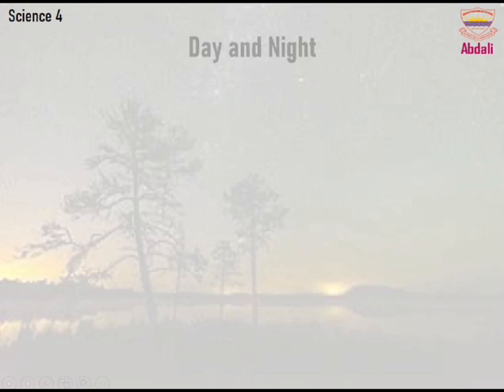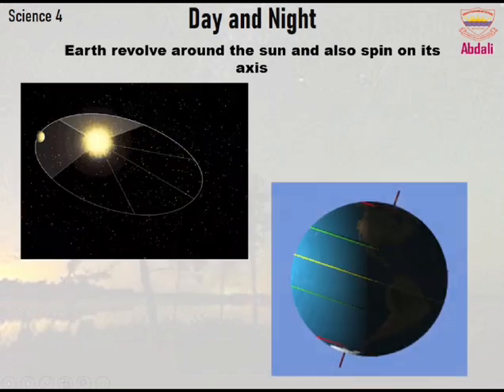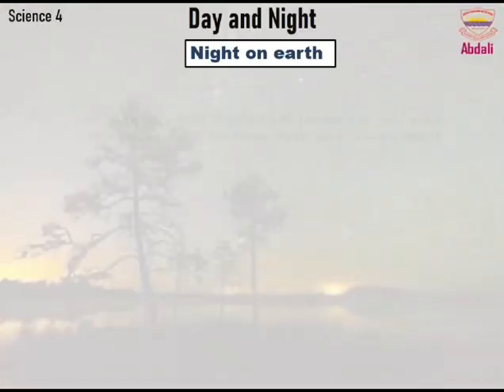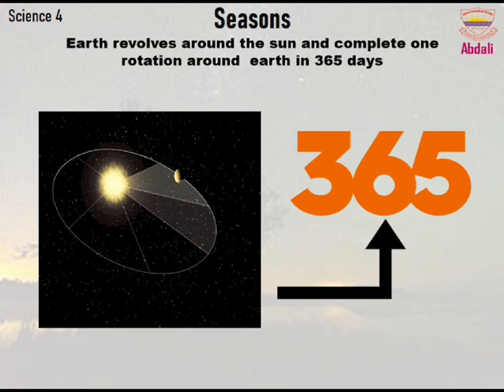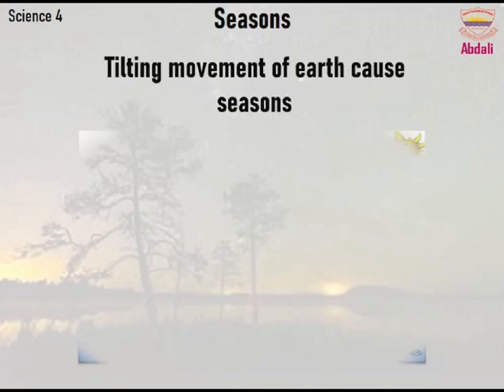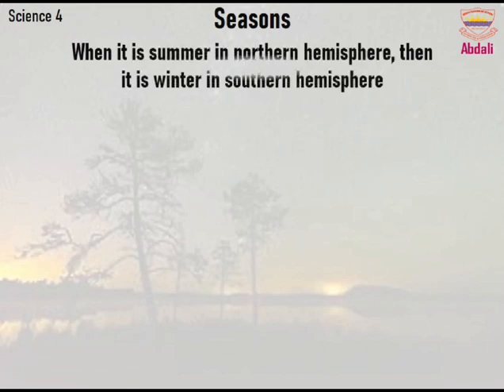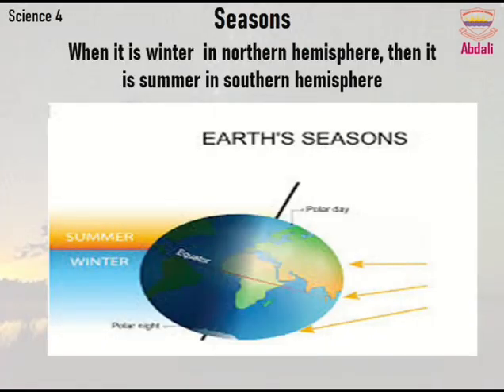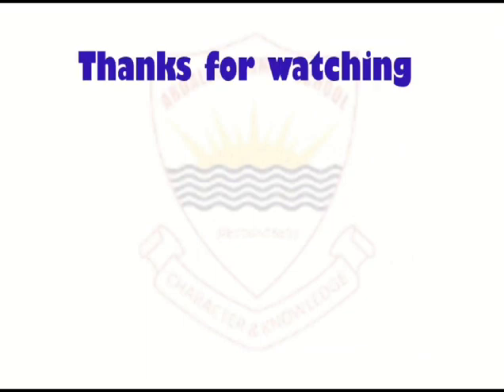Day & Night formation | Earth in the Solar System | Lecture 3 | Ch No 9 | Grade 4